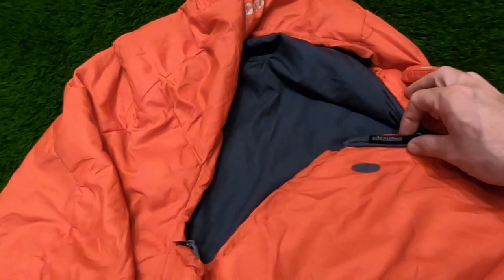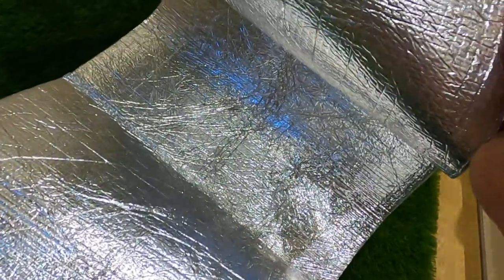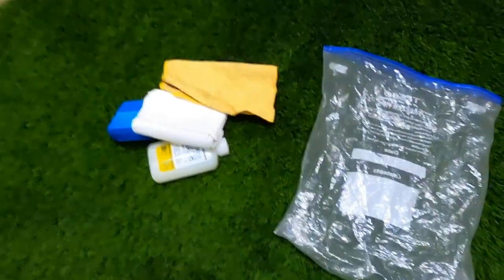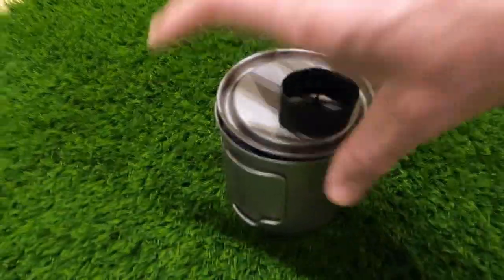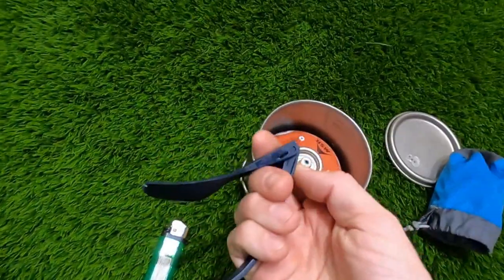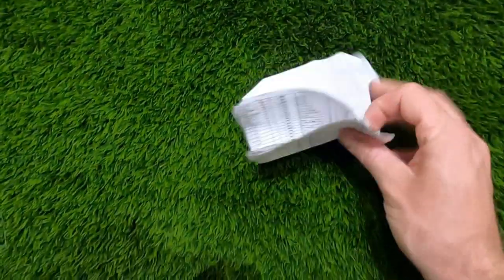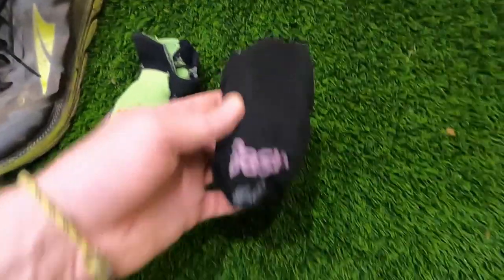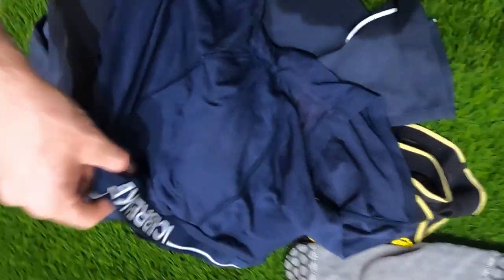Self Supported Multiday Running - Equipment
Back in August 2020 I set off to run around Wales self supported, that meant I was carrying all my equipment including camping equipment. I headed home after 5 days and 200miles but plan on completing the journey next year.

Here is a video about the equipment I used and a bit about why I chose it, I will be adding a complete equipment list to a blog post which is below.